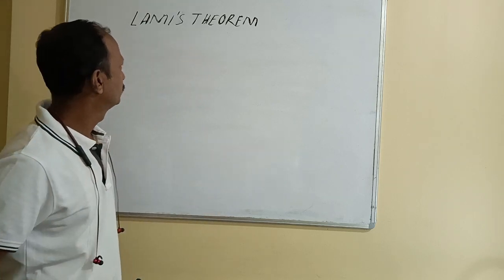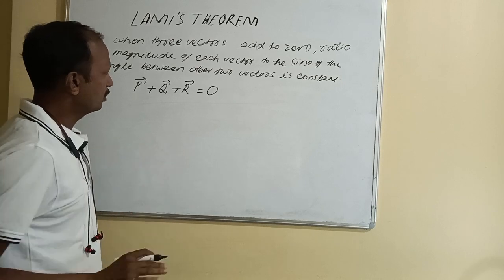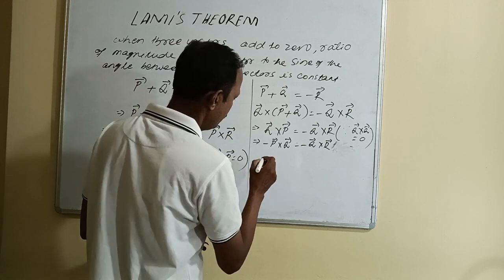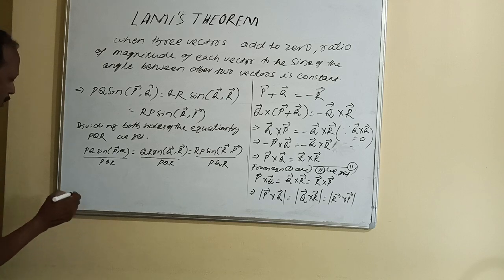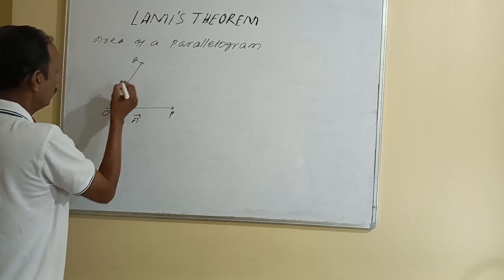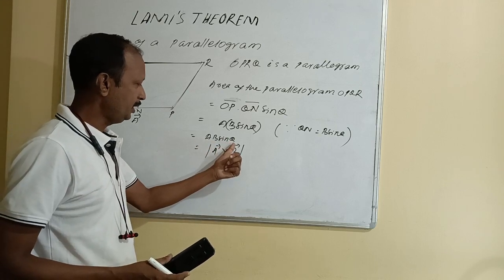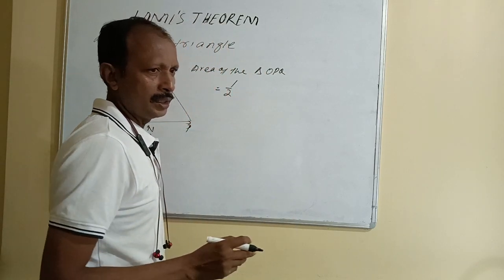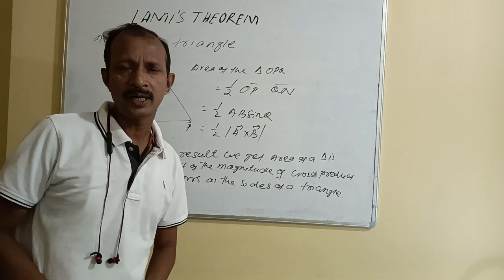CLASS - XI PHYSICS || LAMI'S THEOREM ( SCALARS & VECTORS ) Part -11 || BY : M.C. SENAPATI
In this video LAMI'S theorem  & relation of vector product with area of parallelogram & triangle are explained with examples